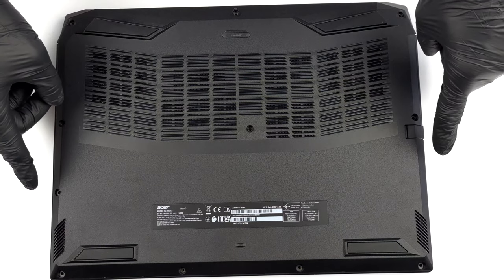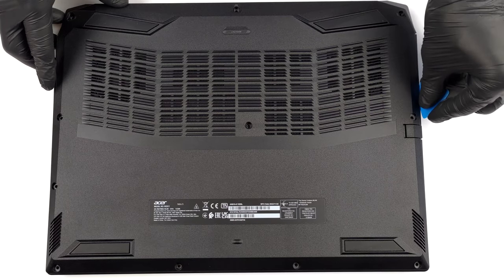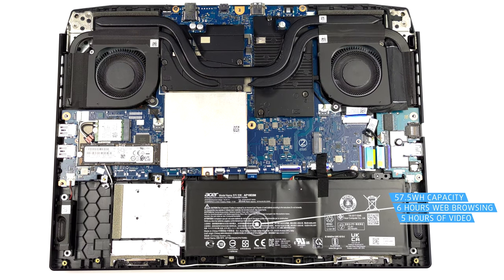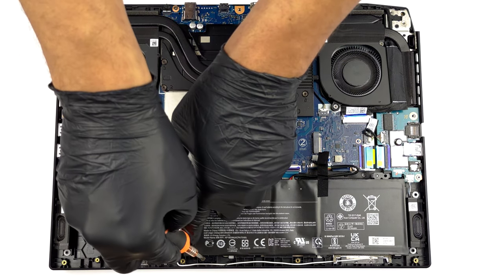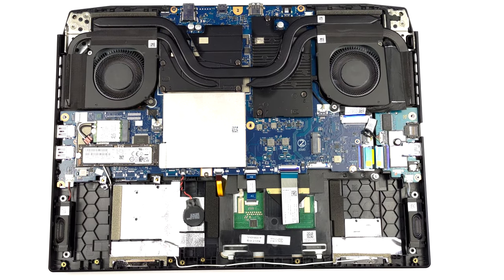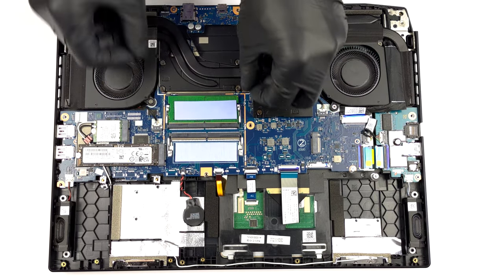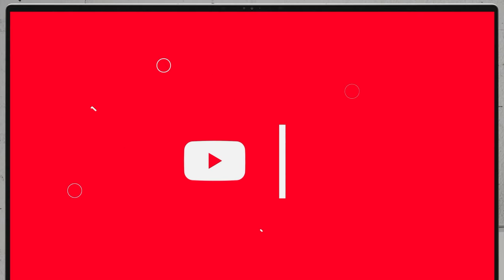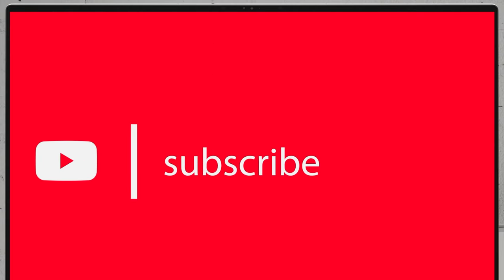🛠️ How to open Acer Nitro 5 (AN515-47) - disassembly and upgrade options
✅  LaptopMedia.com